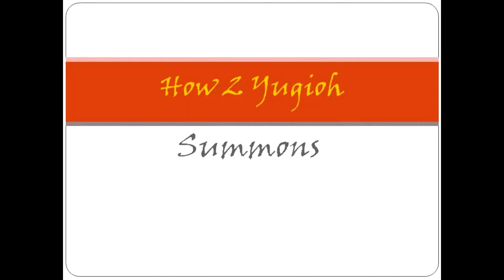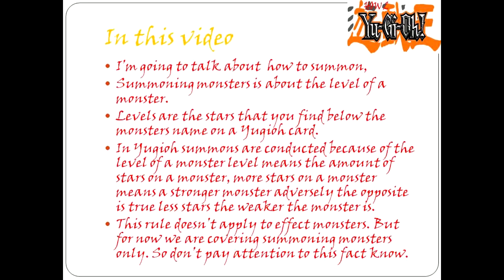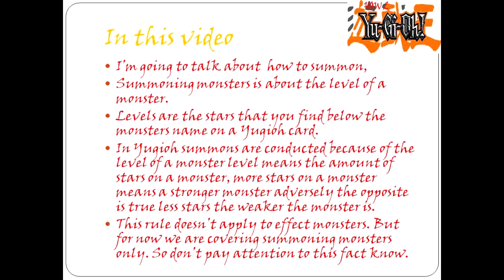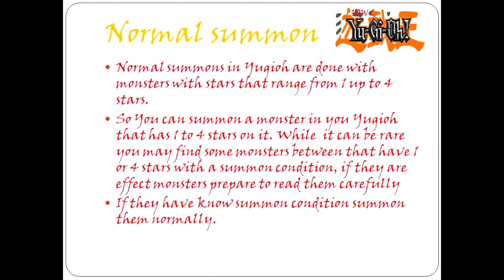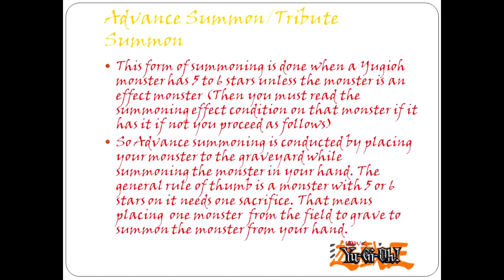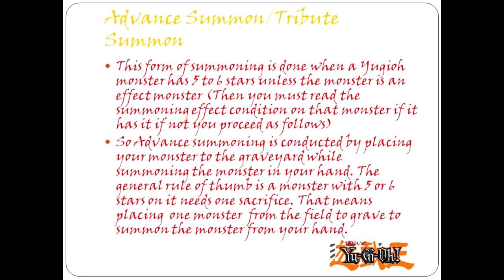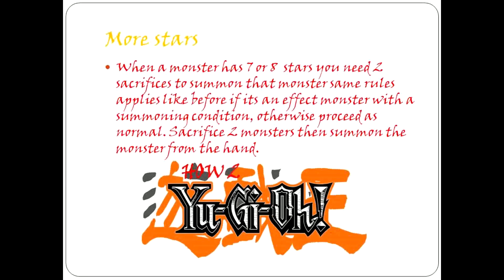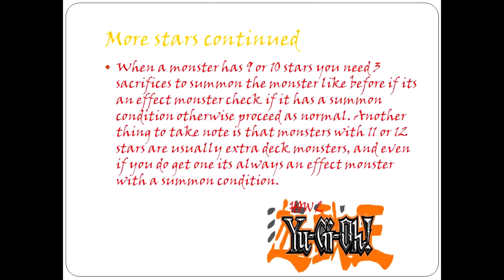How 2 Yugioh How 2 Summon